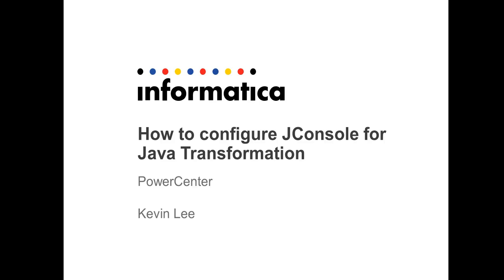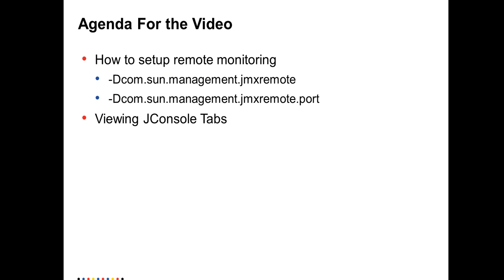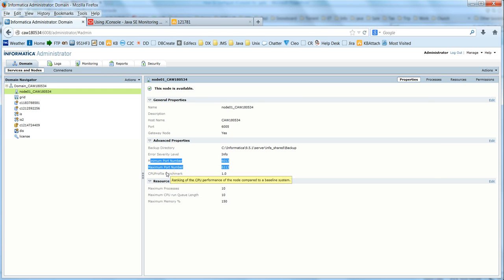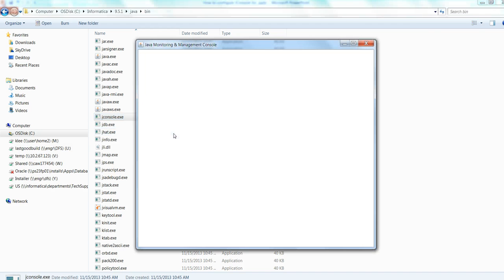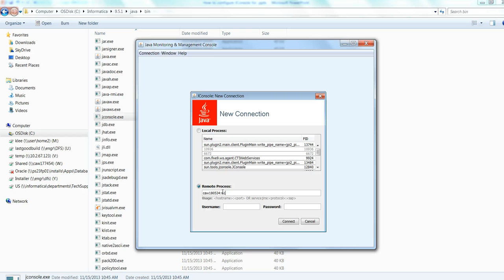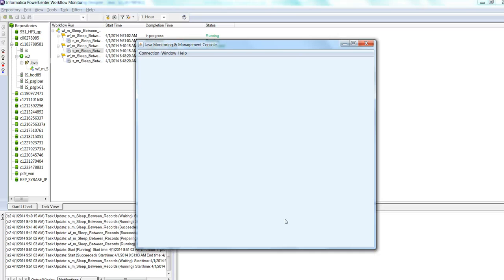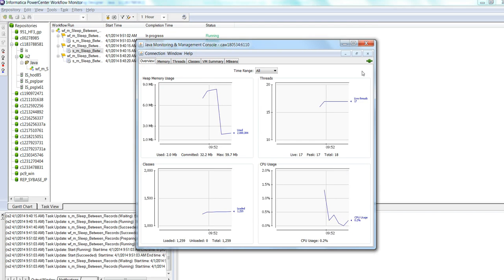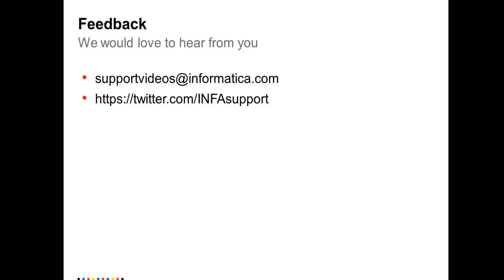How to configure JConsole for Java Transformation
This video describes how to configure JConsole for Java Transformation in PowerCenter.